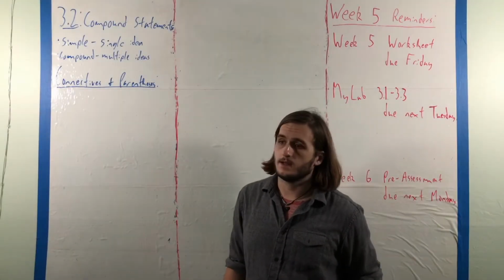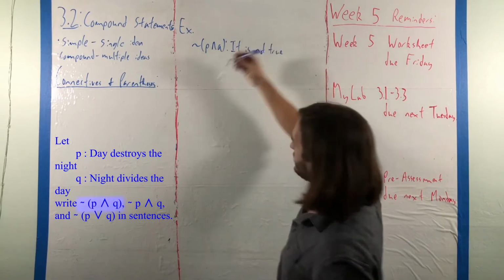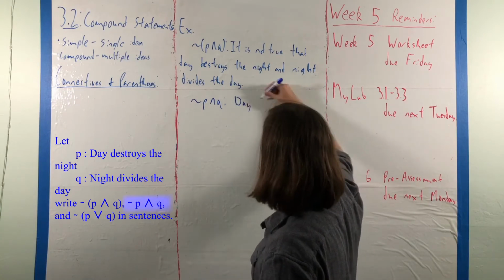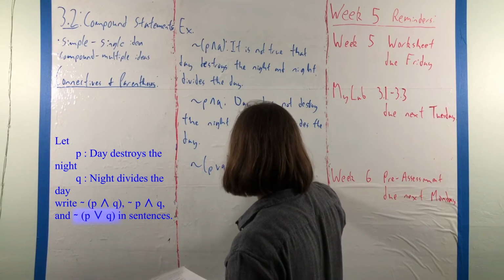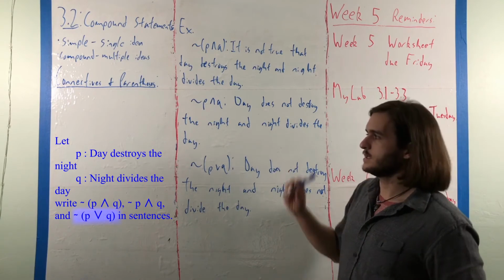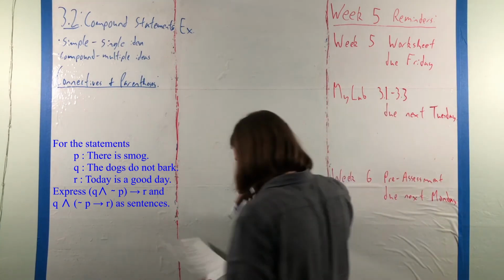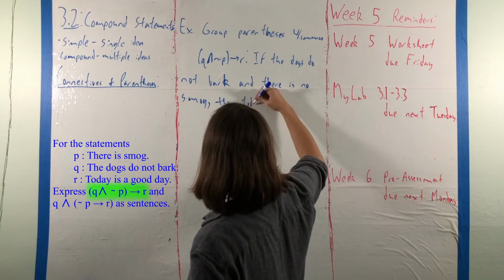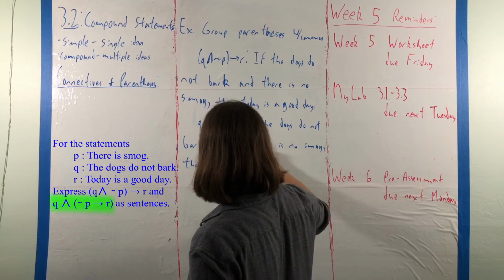3.2: Connectives & Parentheses